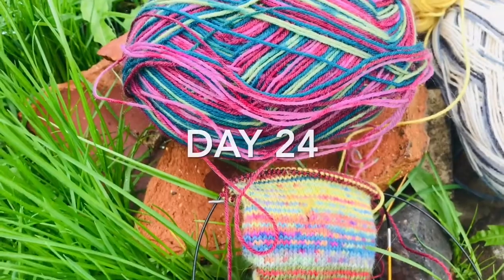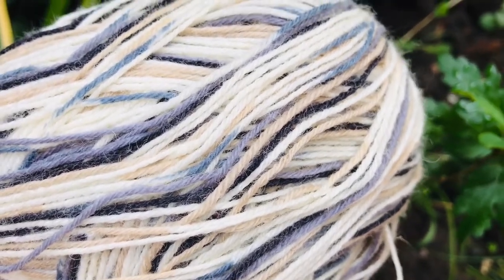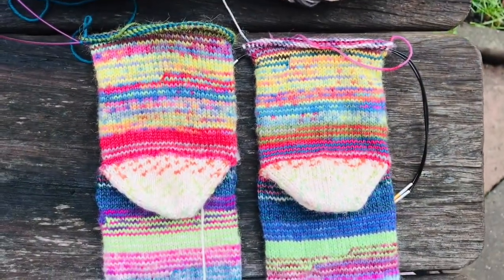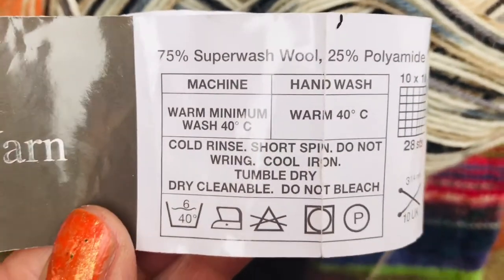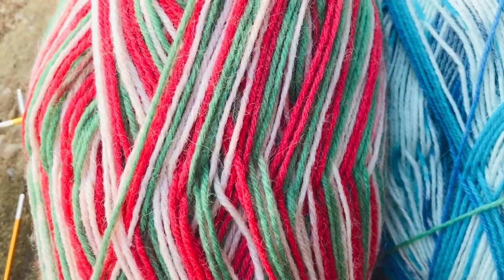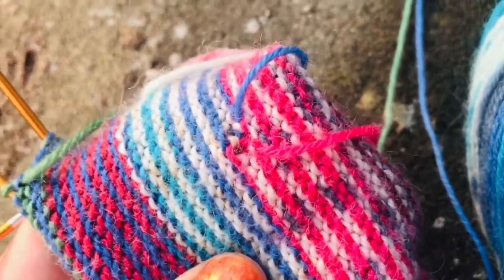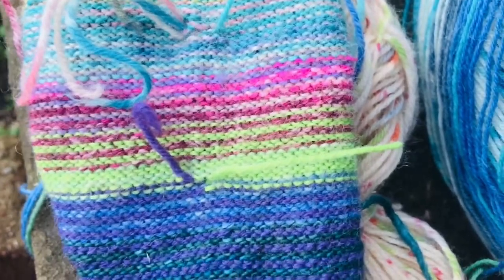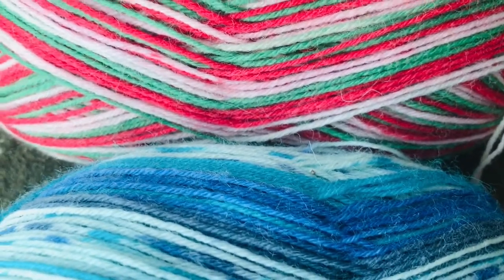Socktober week4 The helical sock, adding in different colours and yarn every day for a month!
It's week 4 and the socks are nearly done. It's been a fun process but it's not over yet!  I touch  on how to sew in ends and share the progress so far.

Yarns used are the usual suspects!  West Yorkshire Spinners, Regia, King Cole and Woolcraft yarn purchased from Severn Stitches in Stourport. More on that in the next 'normal' vlog.

Happy Knitting!